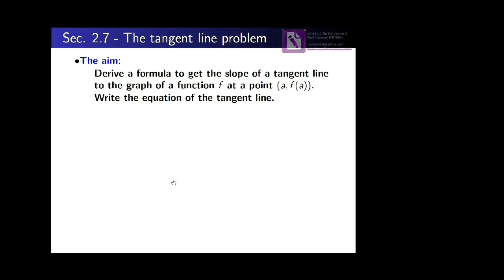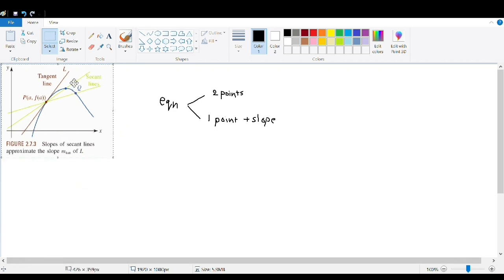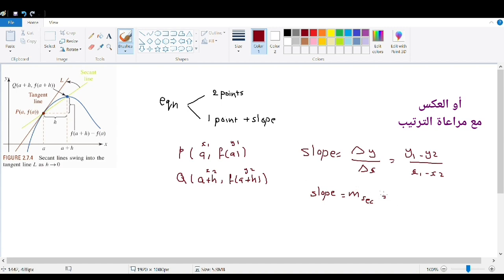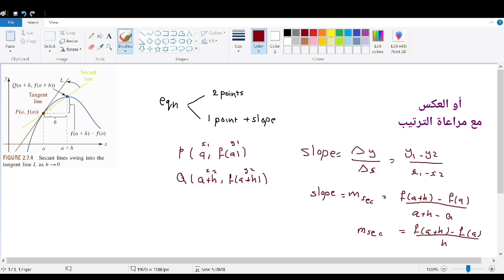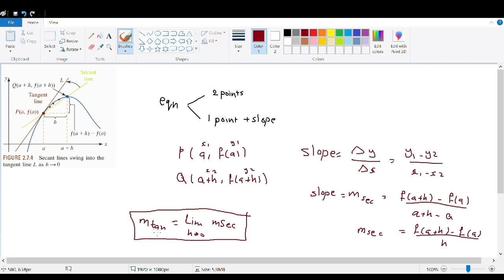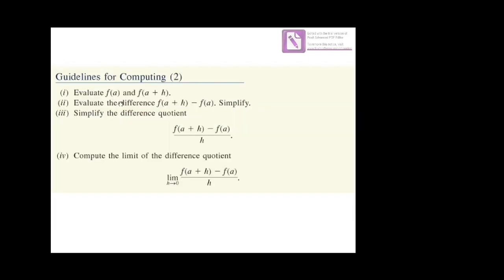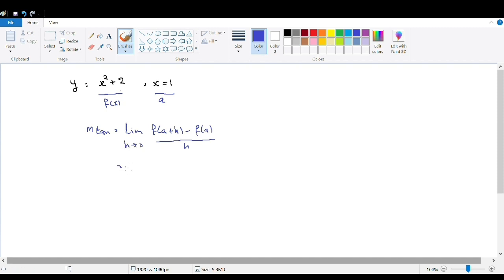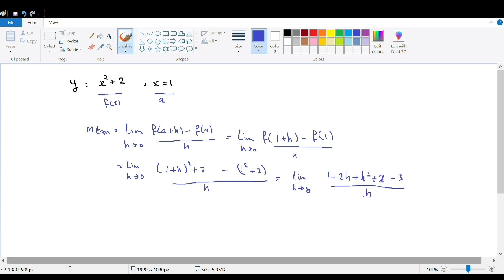(Sec2.7):The tangent line problem part(1)